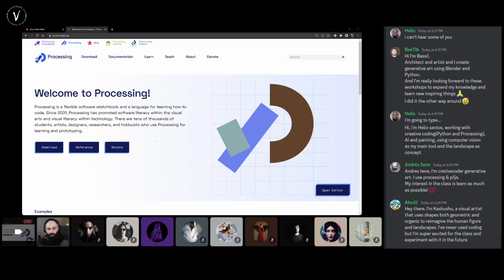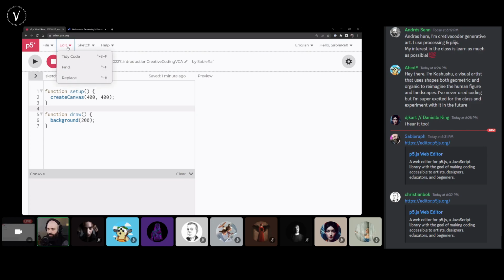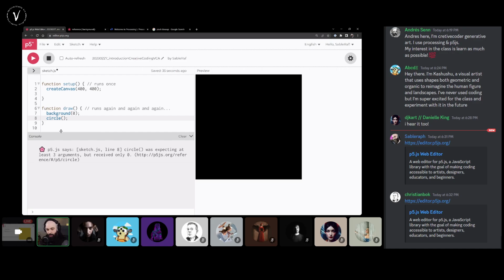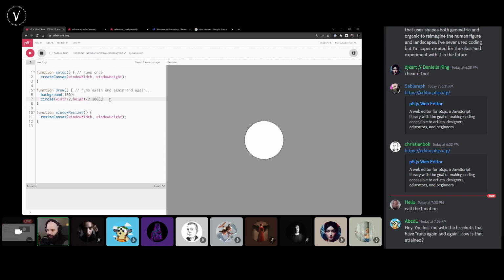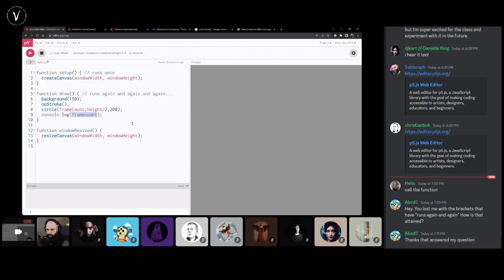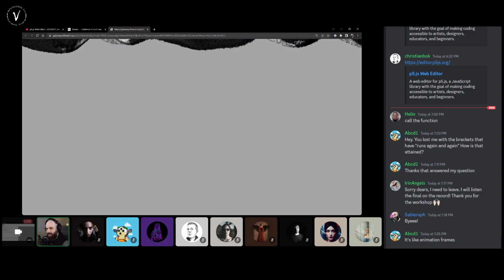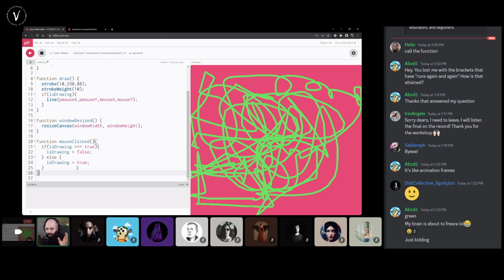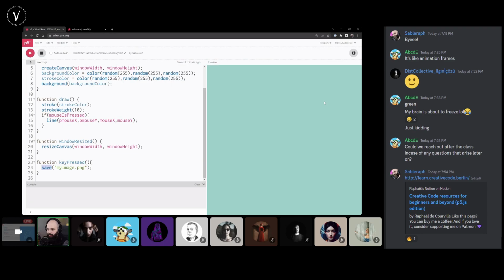Creative Coding (Intro) | 5th Cohort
Raphaël de Courville aka SableRaph is a generative artist and creative coder from Paris, living in Berlin.  He streams on Twitch about creative coding with his main goal to spread the love of art made with code.

“I want to let everyone know that programming can be weird, fun, and creative, and to support you in becoming a better coder and artist yourself.” ~ SableRaph

VerticalCrypto Art is a leading web3 platform for art & culture.

We elevate the metaverse art & culture ecosystem through curated sales, exhibitions, content and advisory. We redefine contemporary culture by empowering & elevating the web3 art & ecosystem.